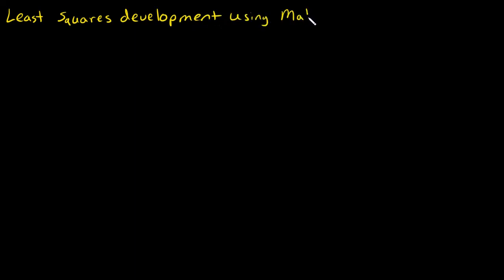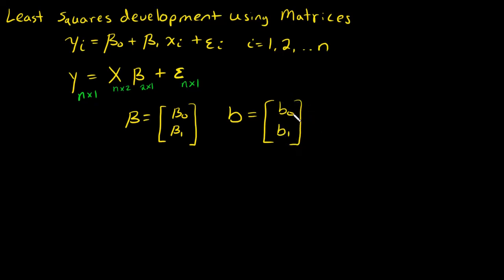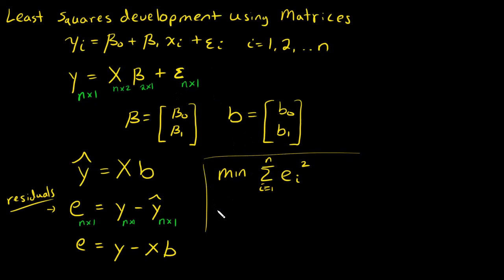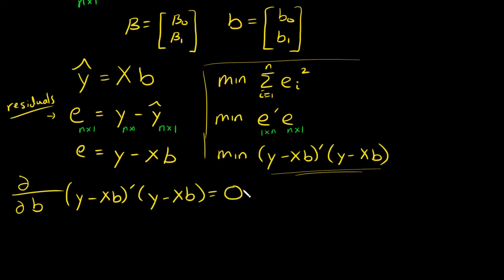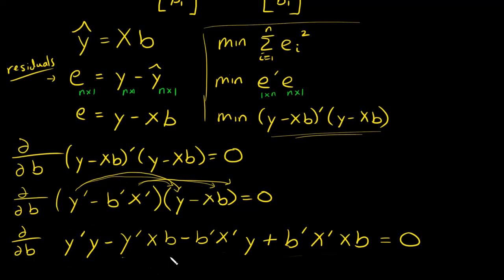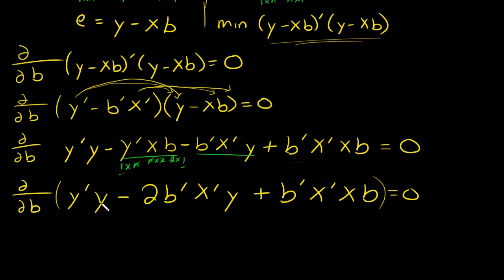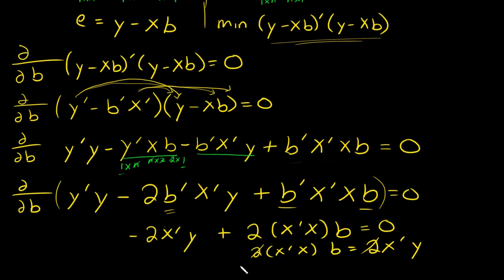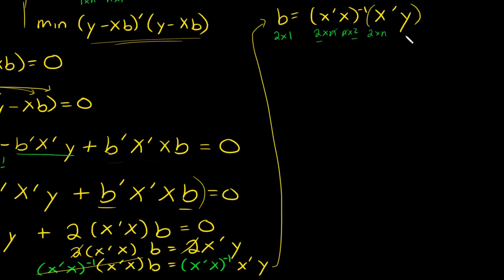Least Square Estimators Development using Matrices